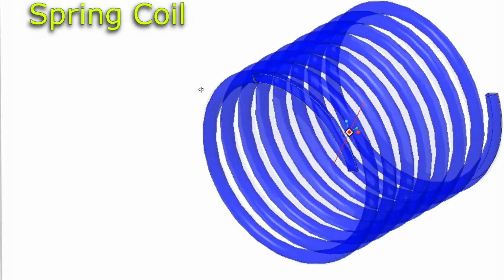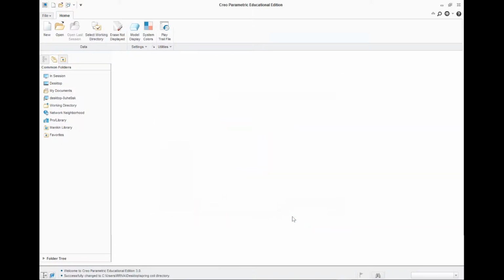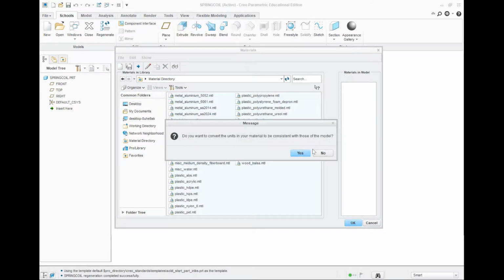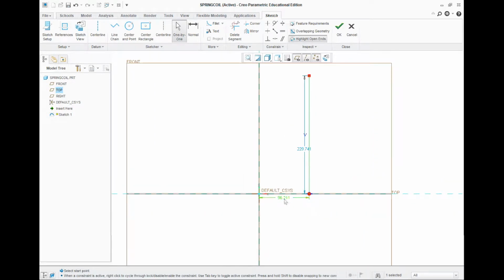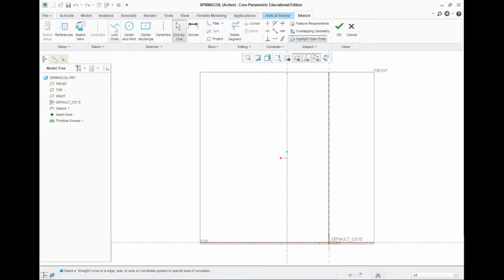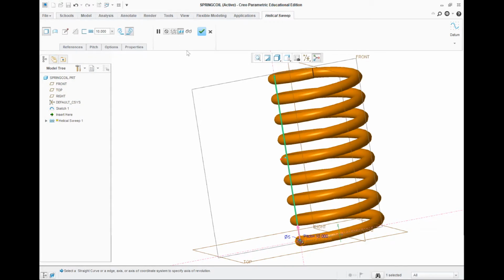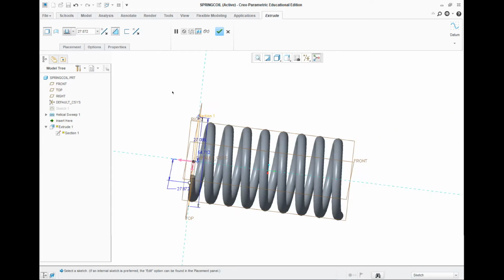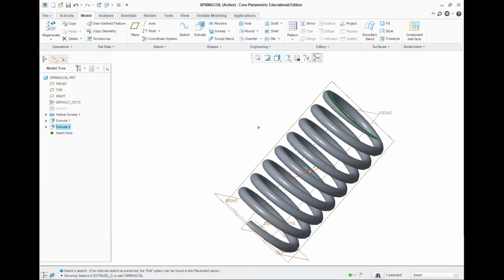Easy! Creo parametric 2.0/3.0 Spring with grounded ends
Easily create a spring coil with grounded ends using Creo parametric.